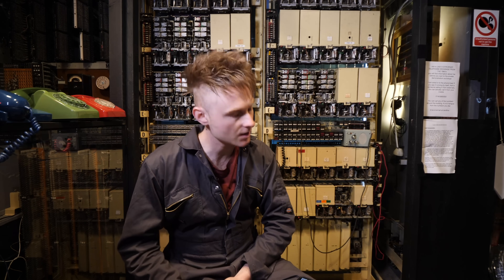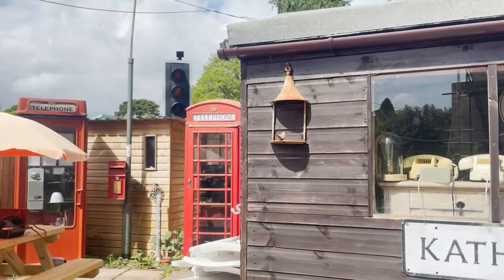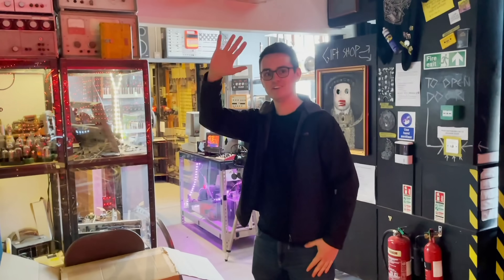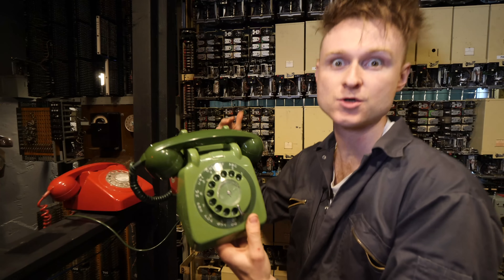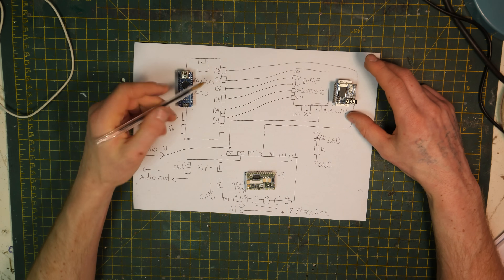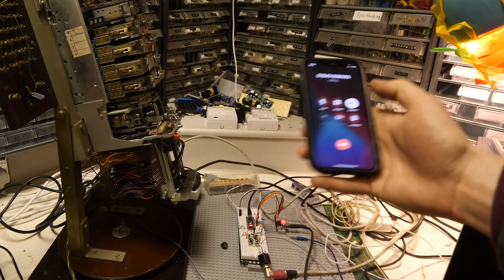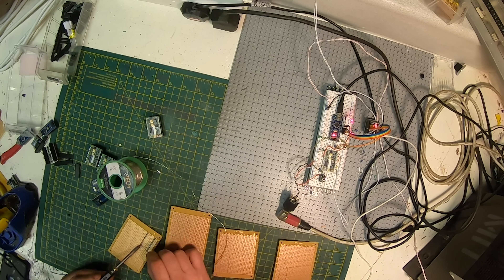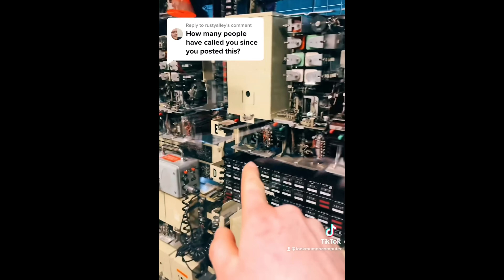Plugging a Vintage Telephone Exchange Into The Internet So People Can Use It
The day has finally come to wire the exchange into the internet!
See a load of ongoing project and their progressions before the videos! and get music and loads f stuff
it also makes  @THIS MUSEUM IS (NOT) OBSOLETE  get bigger and better.
 THIS MUSEUM IS (NOT) OBSOLETE Open This Weekend!  :-
List of Gear/Electronics I USE :-
THANKUS HUMUNGOUSO to :-
CoFFeeTaBLesE
David Dolphin
casey
Miles Flavel
Scott Armstrong
worldofchris
Casey
MattFollowell (PDP-7)
Nicole LArett